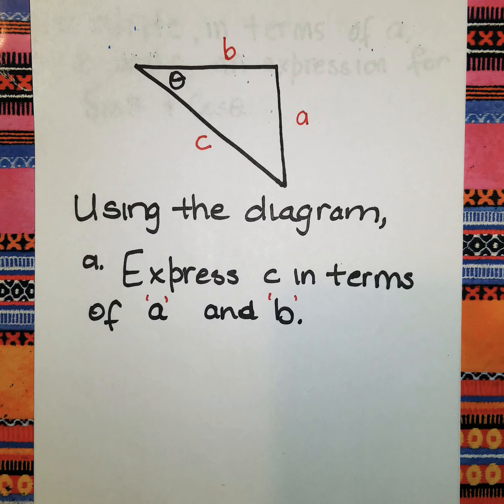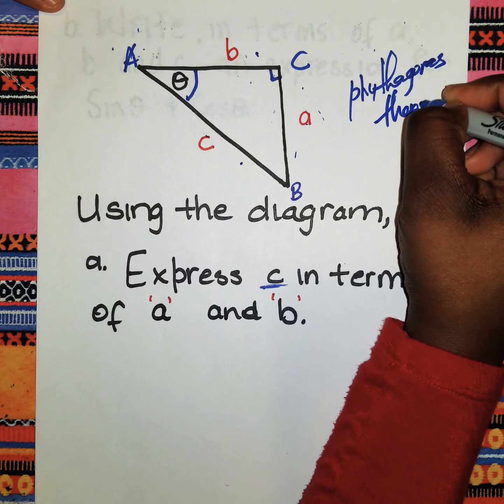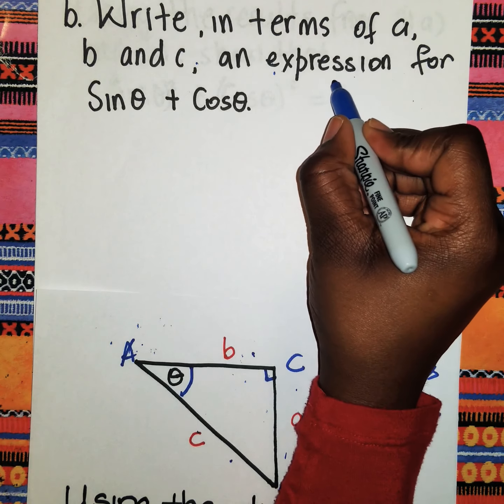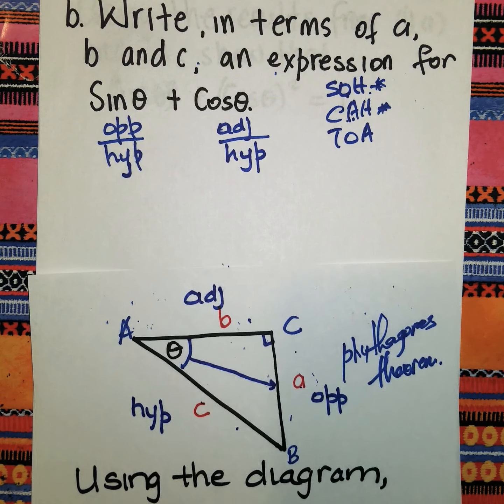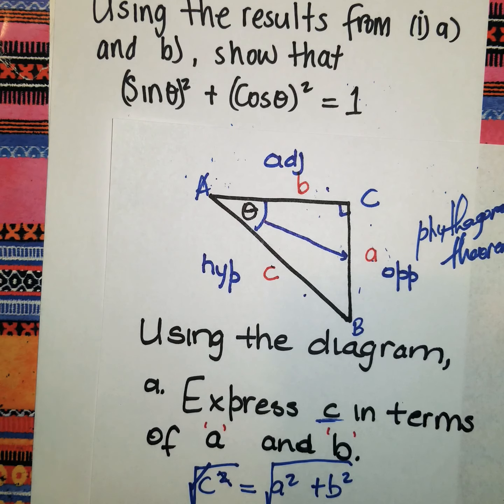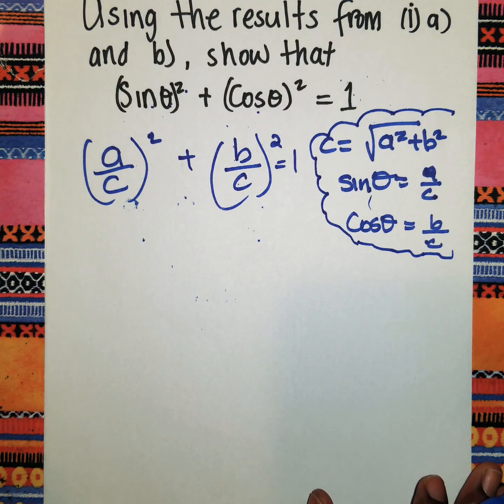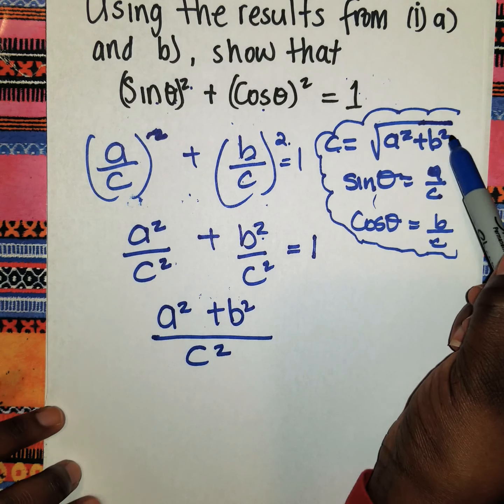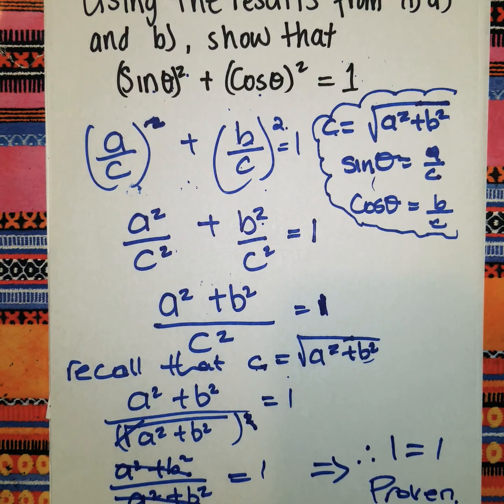CXC Math past paper 2